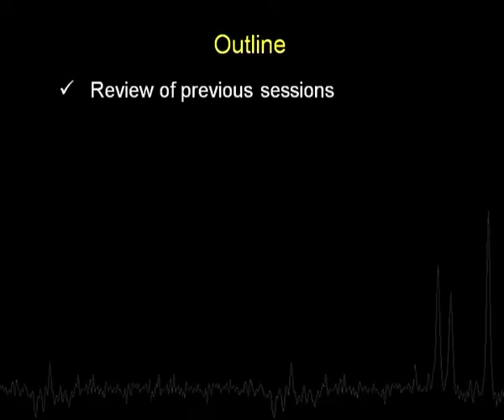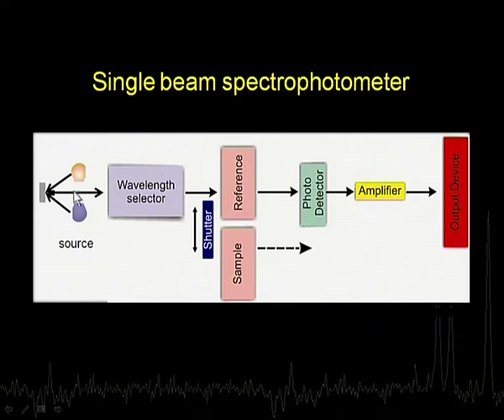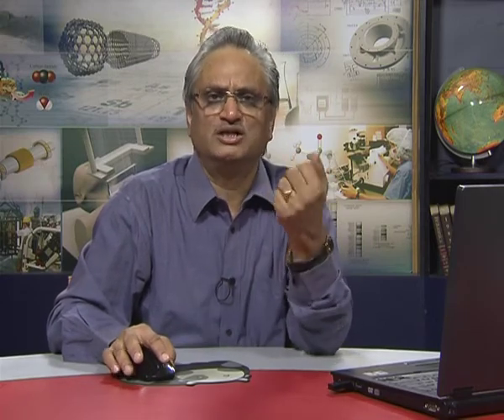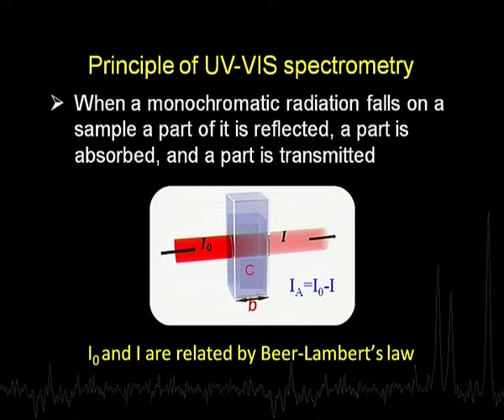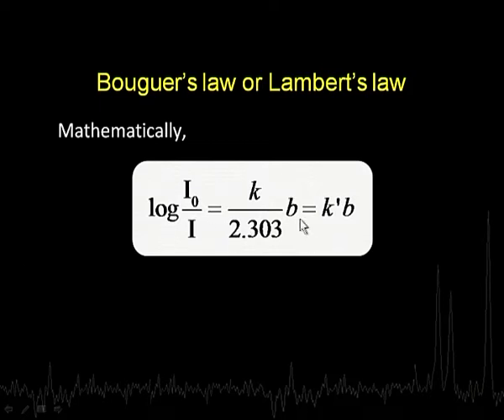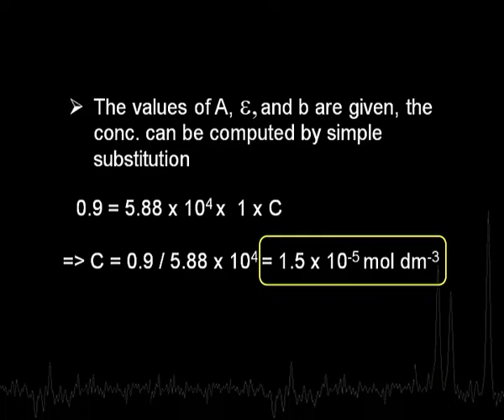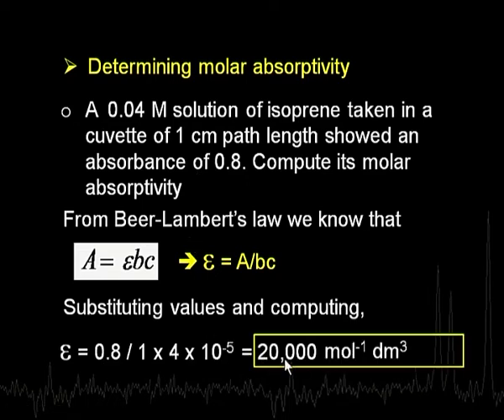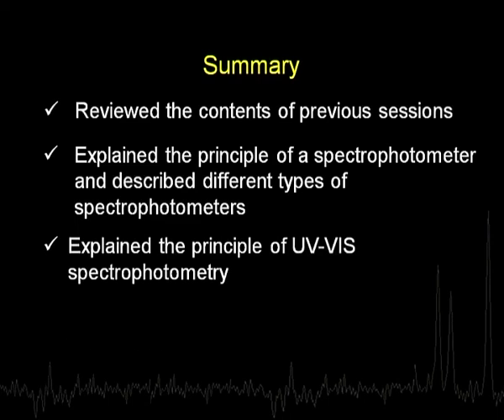Electromagnetic Spectrum Absorption Spectra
Subject :Industrial Chemistry
Course :Organic Chemistry - II